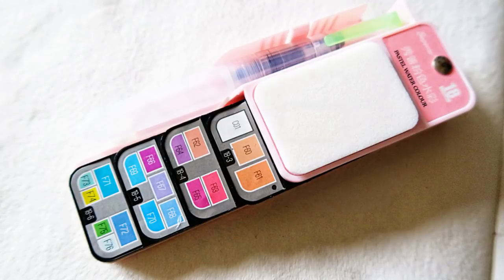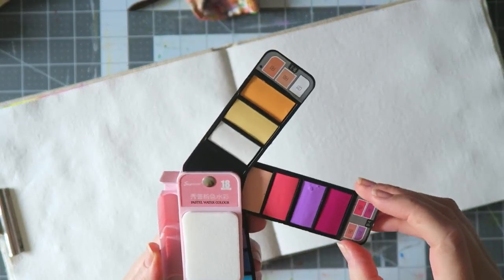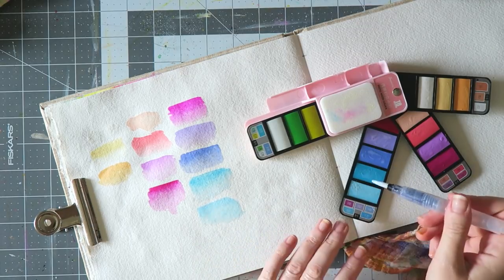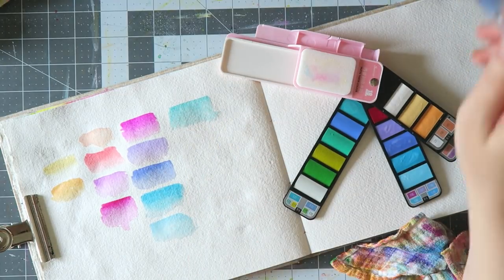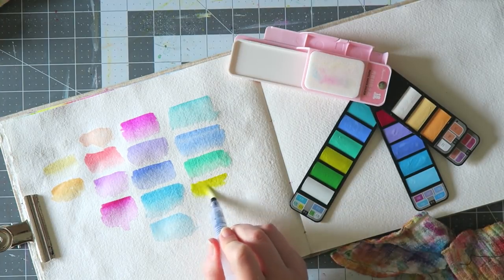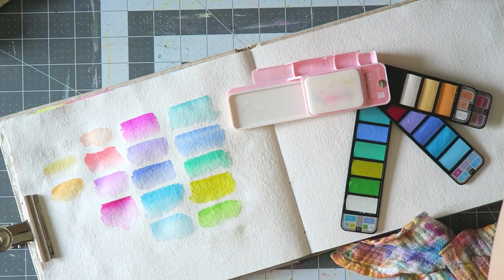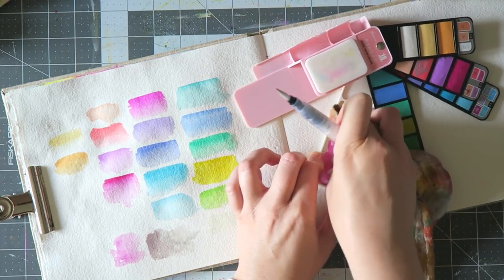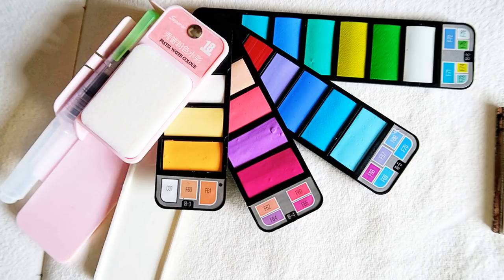Pastel Watercolour First Impressions & Swatches- Superior 18 Colours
Superior Watercolors-

Khadi Sketchbooks-
Jackson's Art Supplies (UK Based with worldwide shipping)-

Canon G7X
photo-